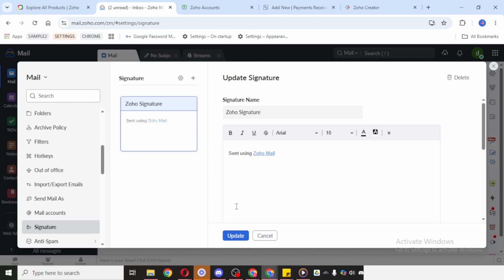How to Add Footer in Zoho Mail (full guide 2026)